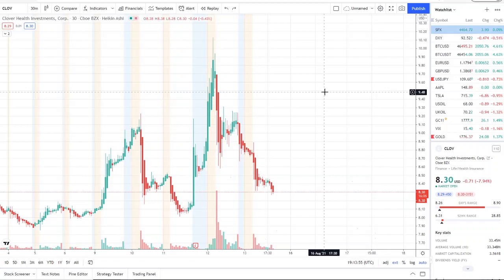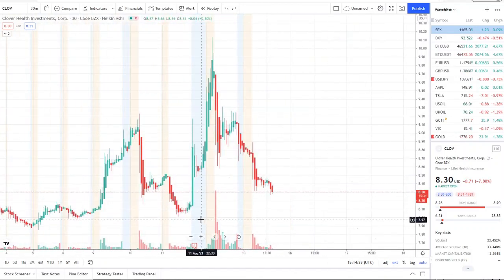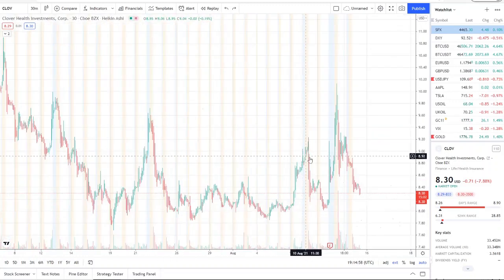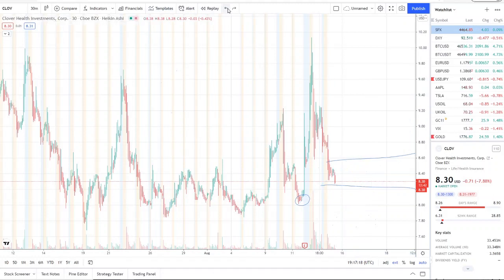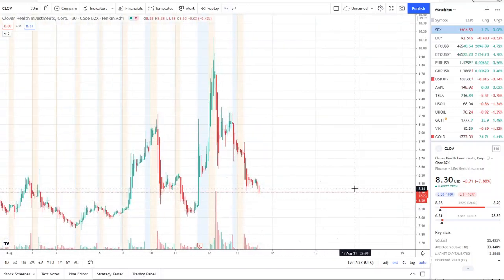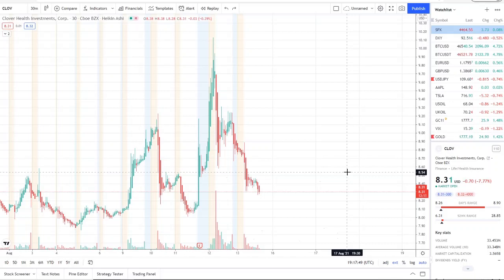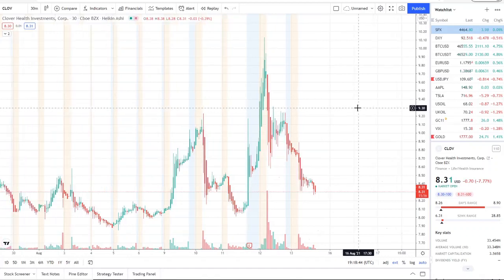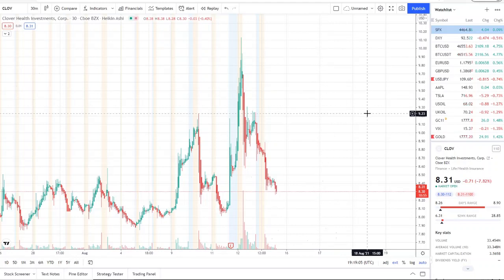CLOVER HEALTH CLOV STOCK | CLOV STOCK SQUEEZE AGAIN? WHY IT DROP AGAIN TODAY! WATCH BEFORE AUG 14TH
CLOVER HEALTH CLOV STOCK | CLOV STOCK SQUEEZE AGAIN? WHY IT DROP AFTER HOURS! WATCH BEFORE AUG 13TH

CLOVER HEALTH CLOV STOCK | WILL CLOV STOCK SHORT SQUEEZE AGAIN? AN OPPORTUNIY YOU WON'T WANT TO MISS

CLOVER HEALTH CLOV STOCK CHART ANALYSIS | CLOV Stock NEXT BIG SQUEEZE!? What I am Doing Now!

CLOVER HEALTH CLOV STOCK CHART ANALYSIS | CLOV Stock NEXT BIG SQUEEZE! Could be The Next AMC GME

Clover Health Stock is getting a lot of attention on the internet as stocks like AMC GME continue to fuel a meme ape army of retail traders to HODL with Diamond Hands. Lets take a quick look at CLOV today as it is up 22% and has potential to break a key resistance area at $16.